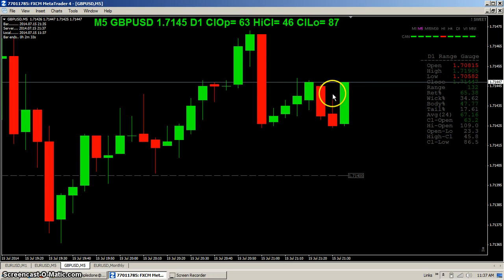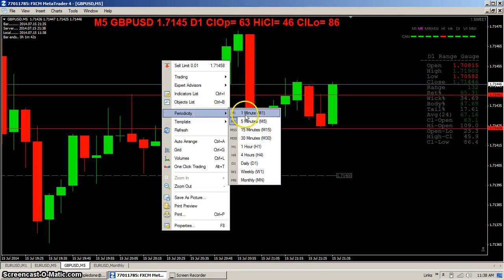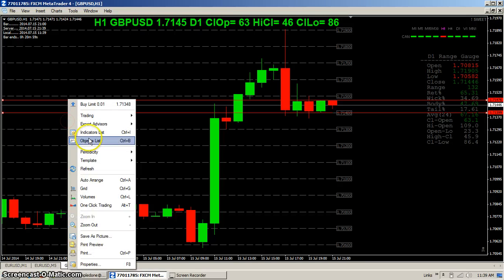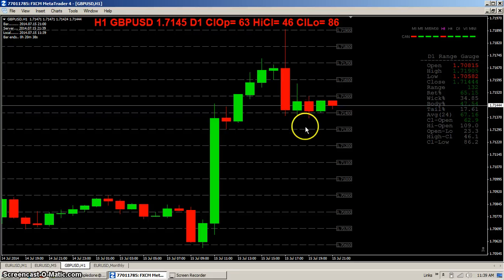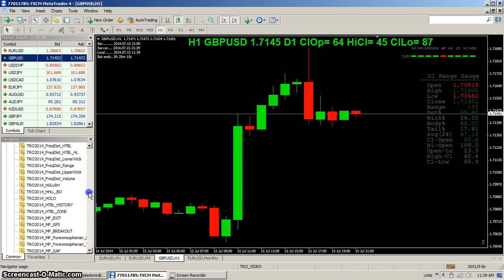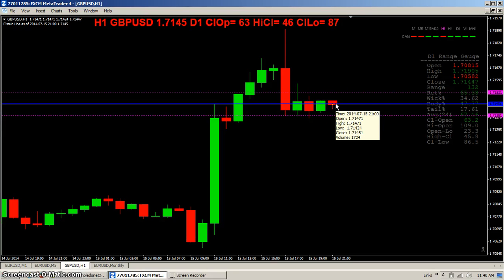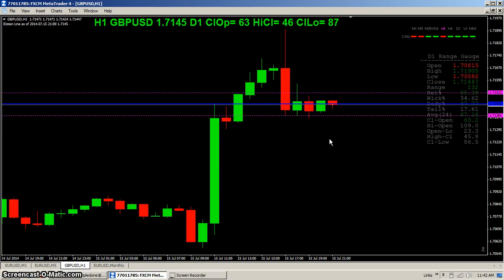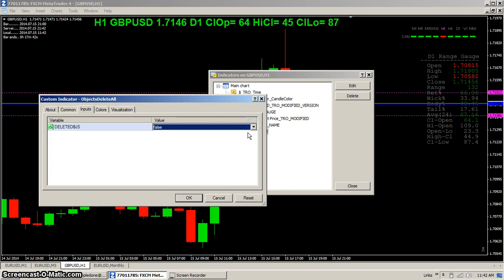TRO HORIZONTAL LINES PLACEMENT